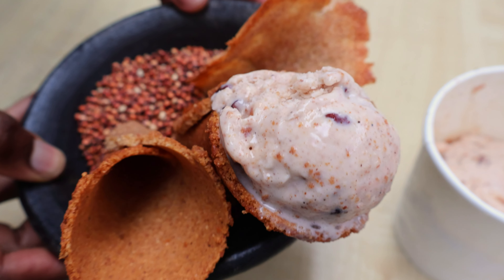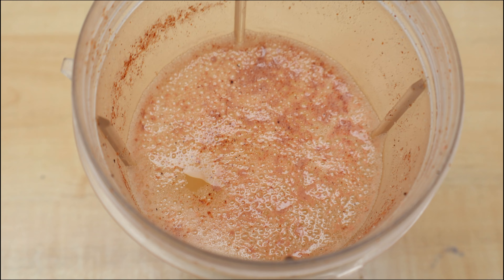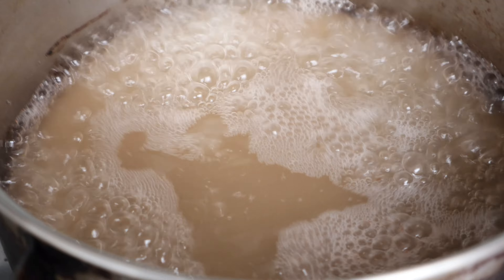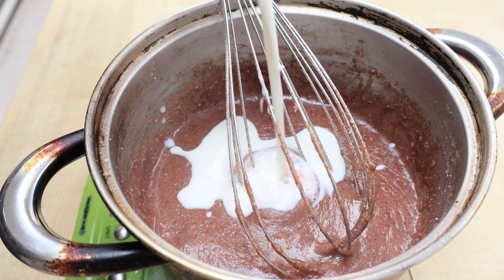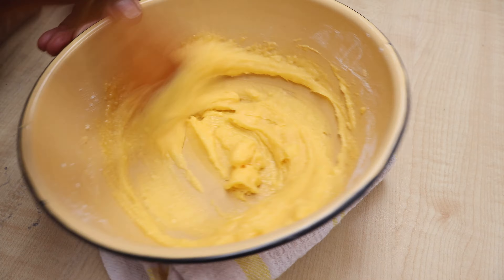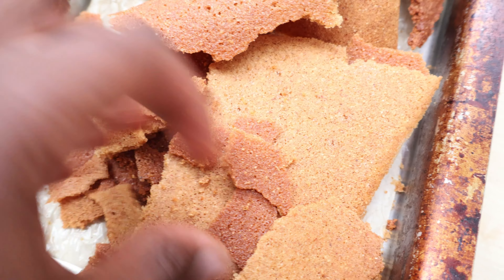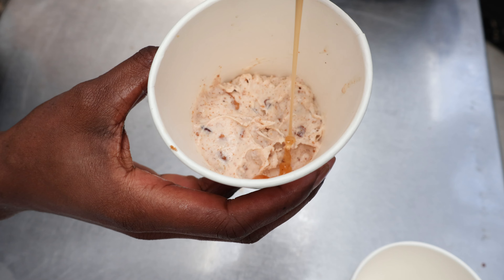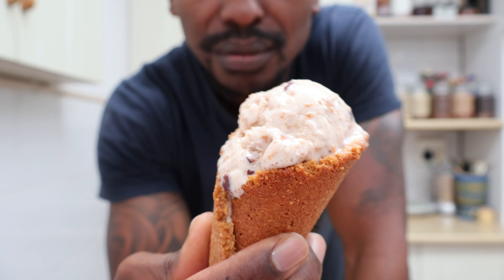uqombothi ice cream with sorghum sugar cones